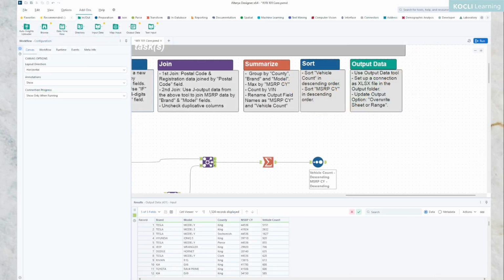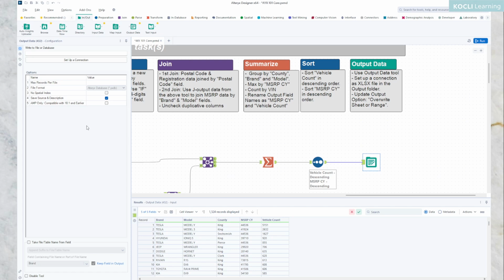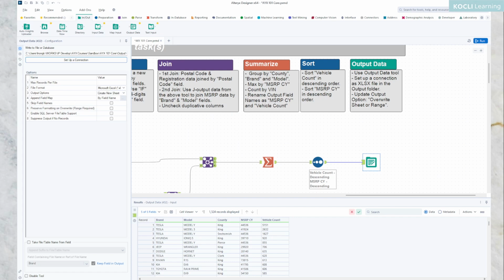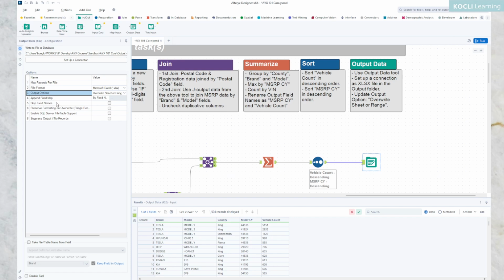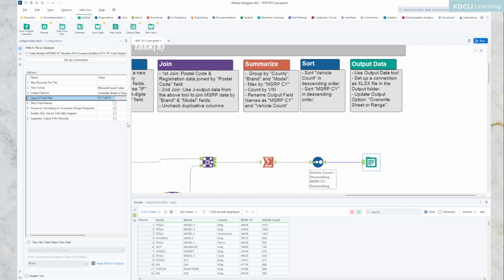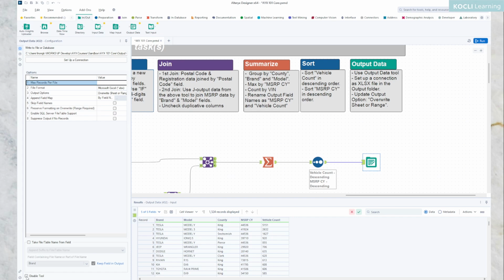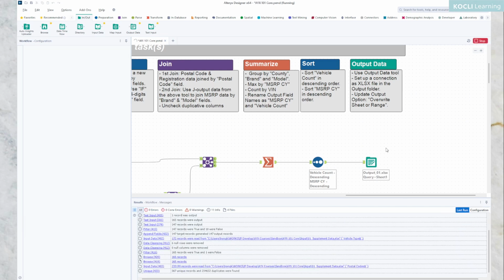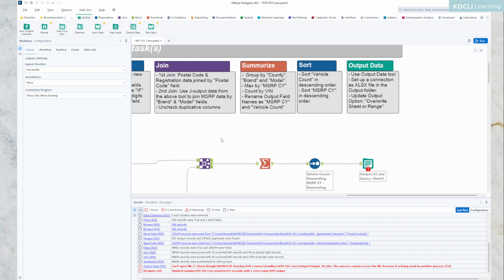AYX 101 Core 17 Output Data